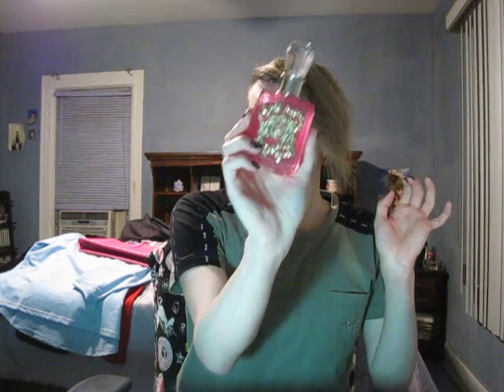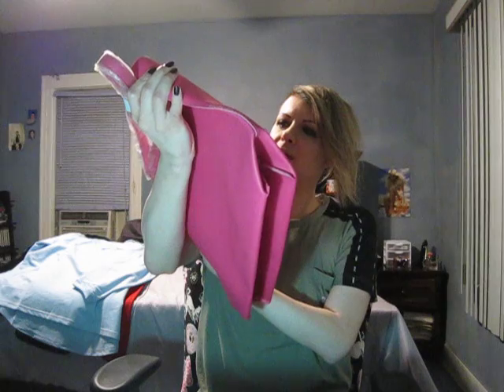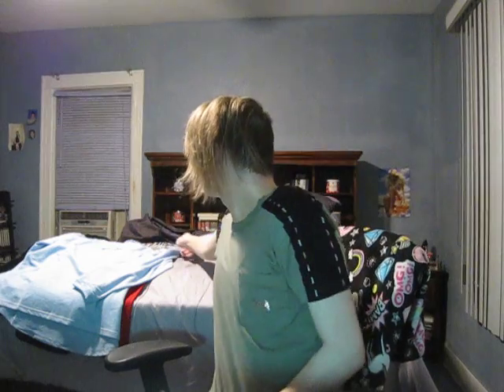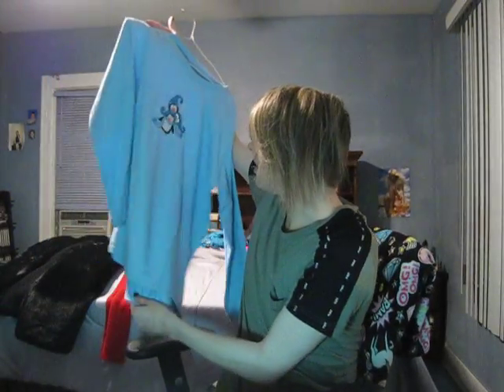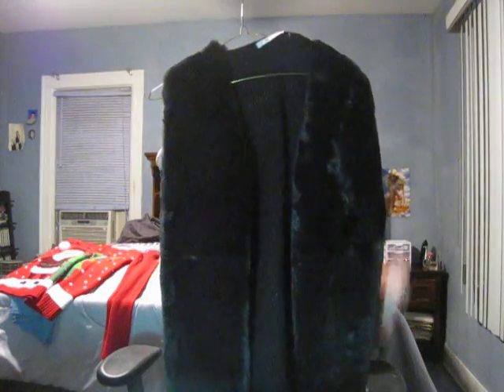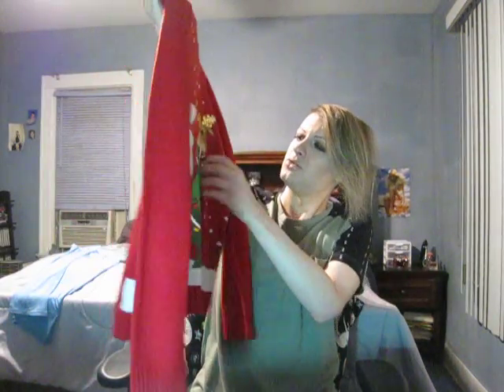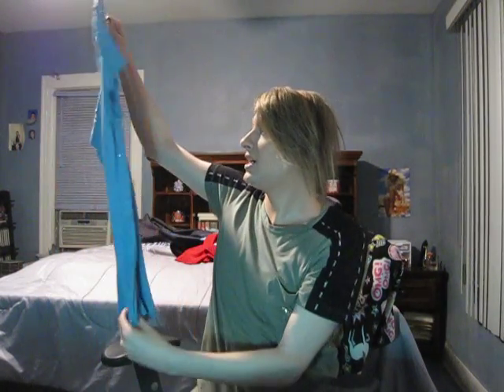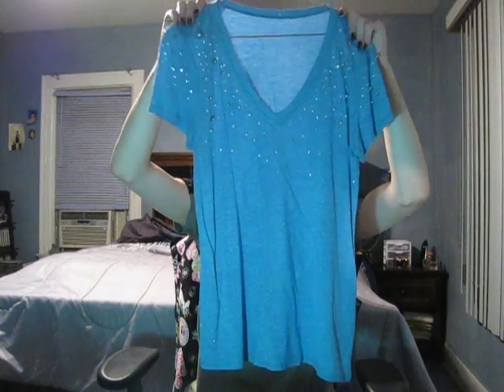Huge Holiday Macys Haul! Perfumes and Clothes!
Showing you guys what I picked up at Macys, from perfumes, clothes and more!